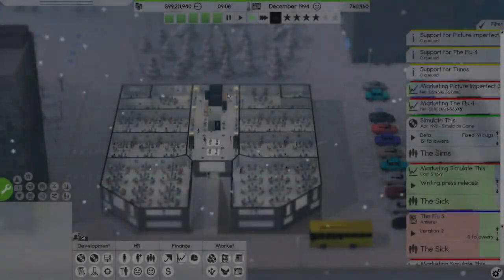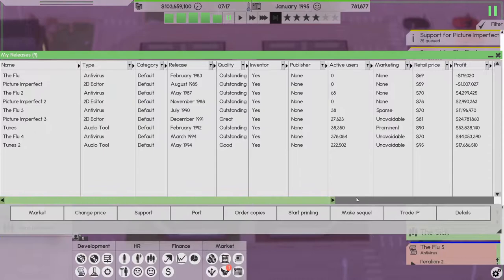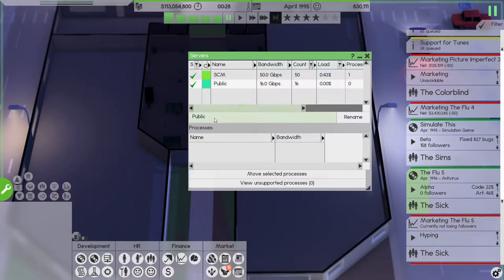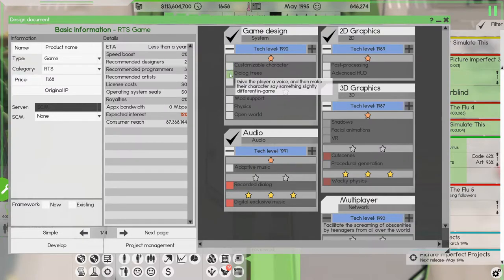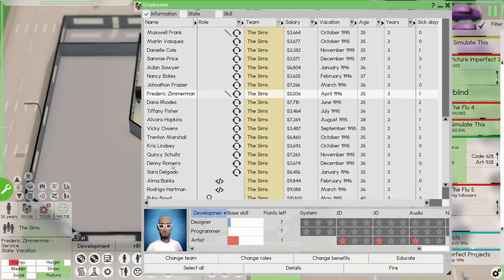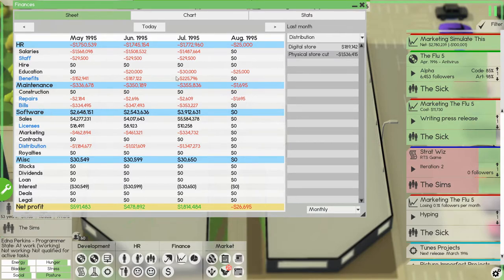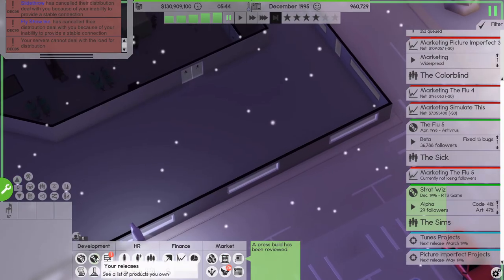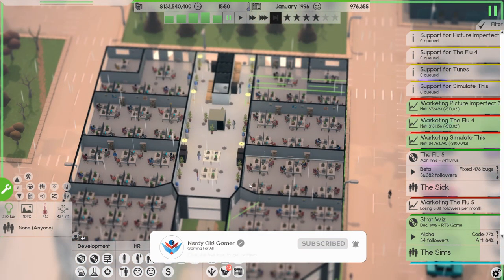Lets Play Software Inc Ep12 | Our First Game is for Sale!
Welcome to Software Inc.!
Join me as I set out to conquer the world of software and game development in Software Inc. Well we be able to rise to stardom in the cutthroat world of software development? Follow along and find out!